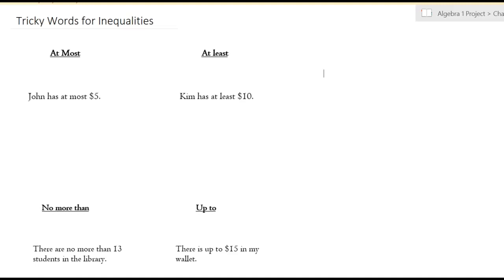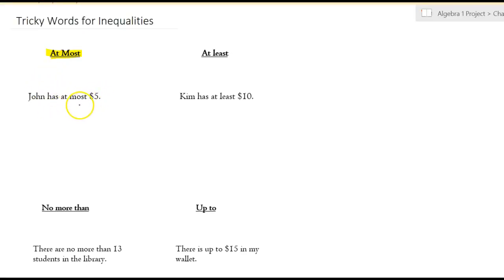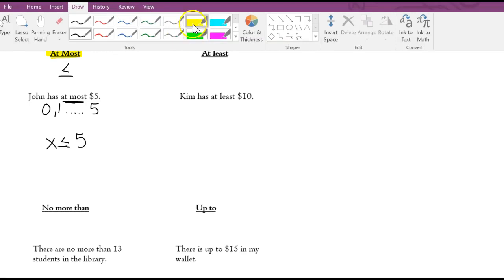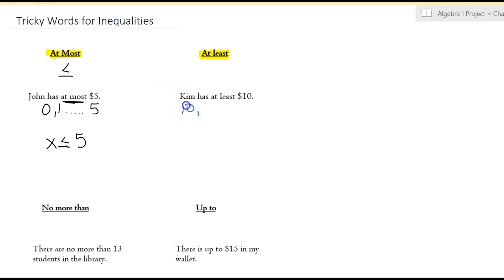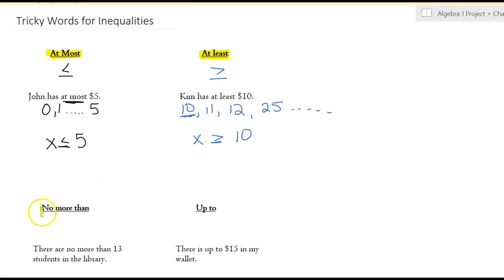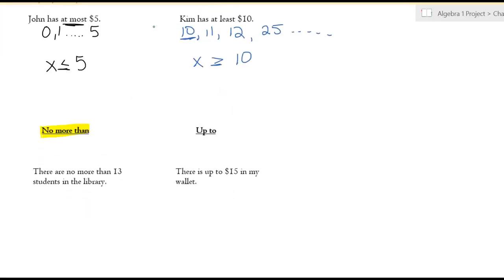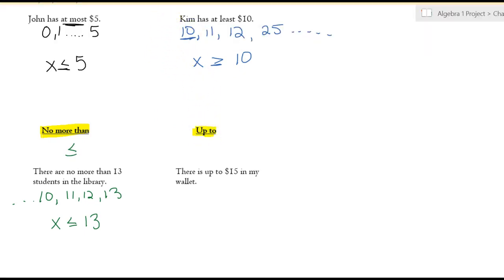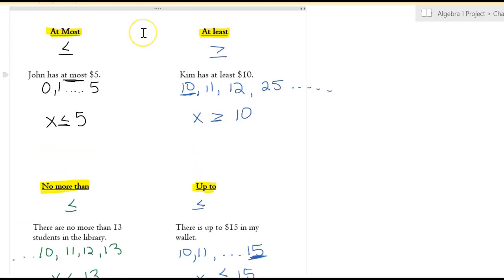Tricky Words for Inequalities